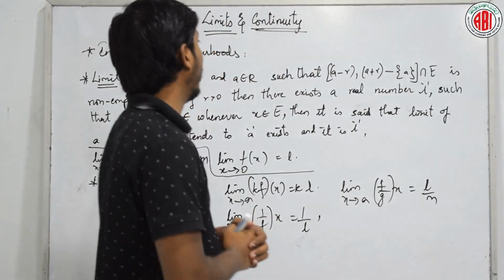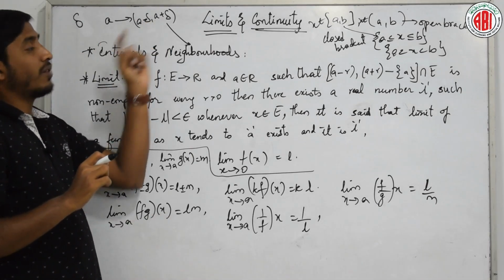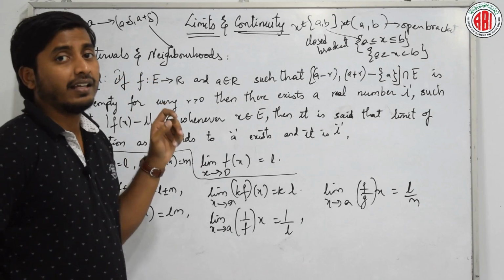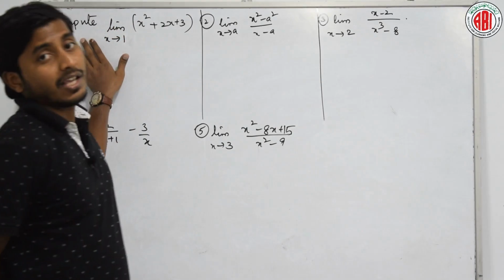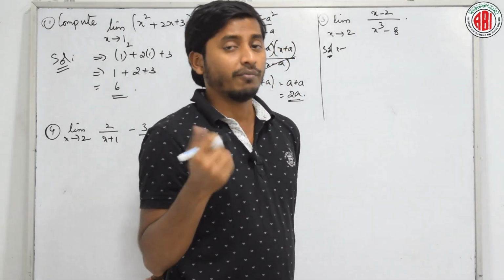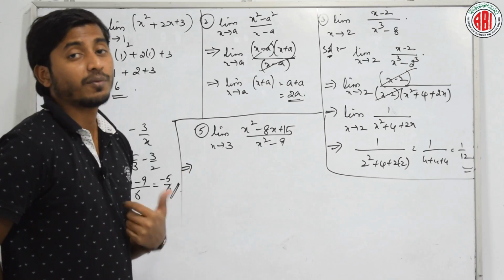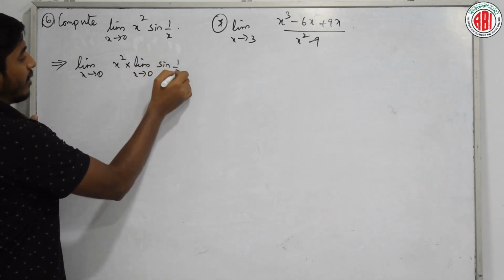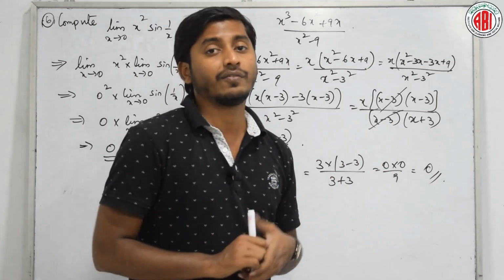Inter 1st year_Maths 1(B)_Chapter 07_Part 01_"Limits and Continuity"